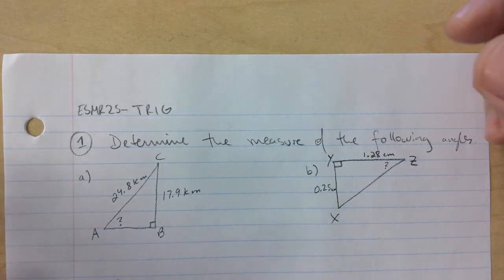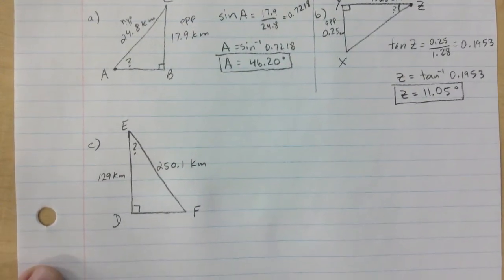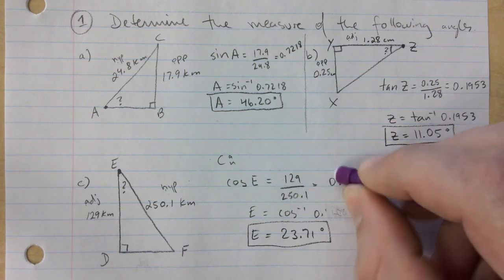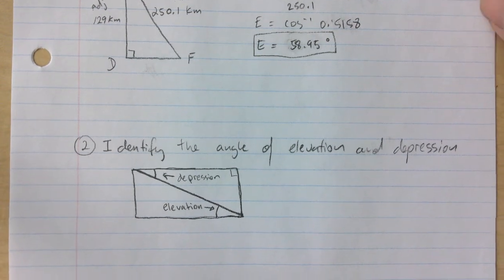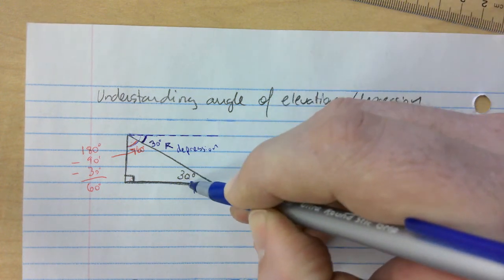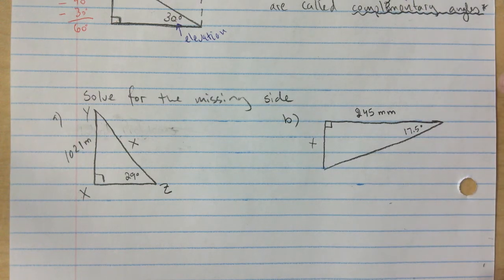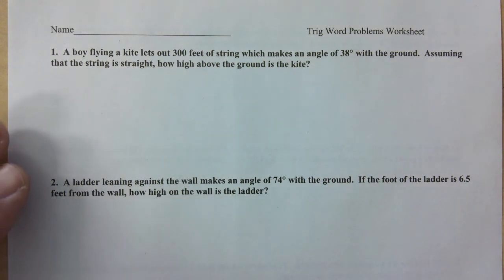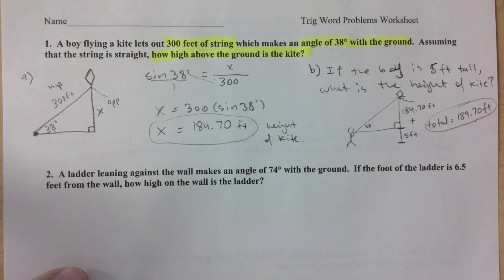ESMR2S TRIG INVERSE FUNCTIONS & Word Problems